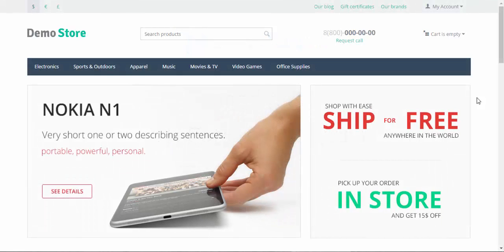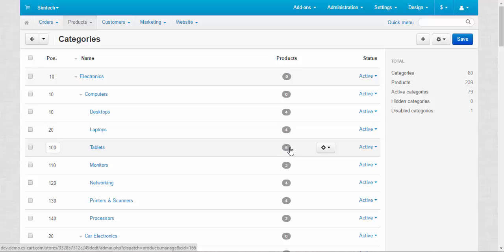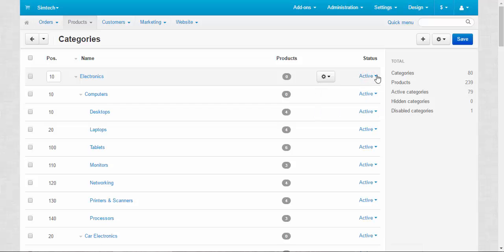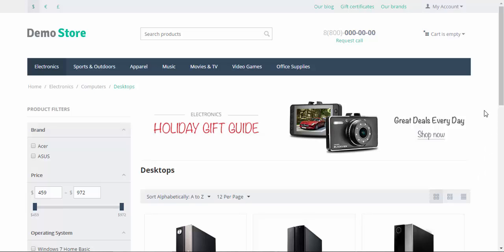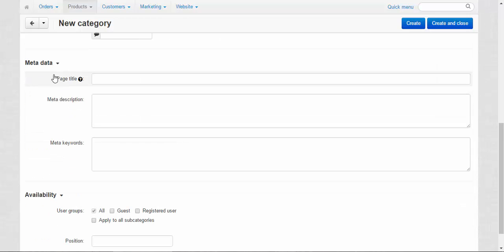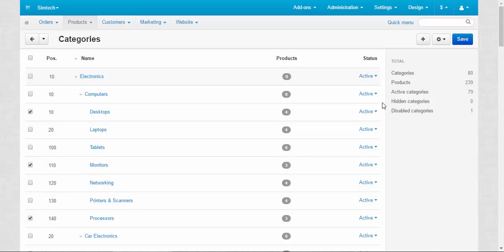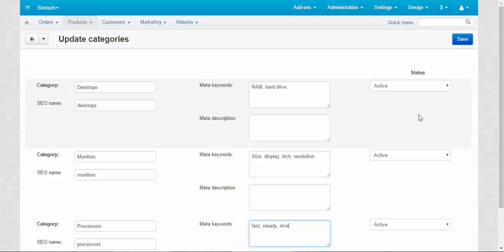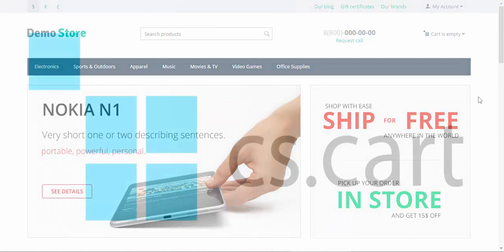CS-Cart Tutorials. Online Shop Products - Categories. Part 1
Products are the essence of any online store. Products move the wheels of business. In this new series we are going to speak about everything that is related to products in CS-Cart eCommerce solution and about products themselves.
And the first two-part video is dedicated to categories that help us to organize our products in the store. With CS-Cart tools you can build a flexible category tree easily editable and intuitive.